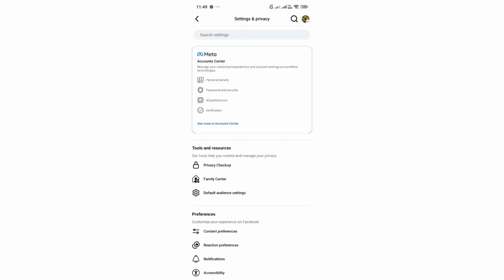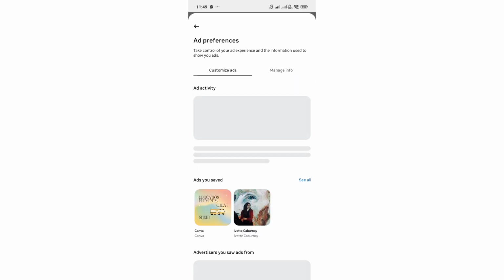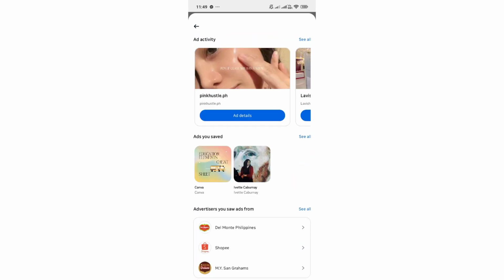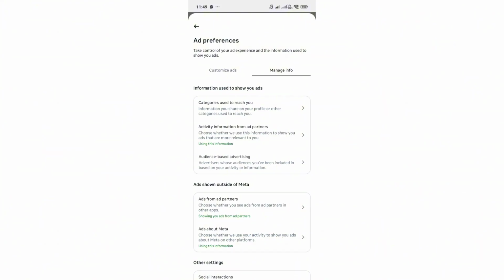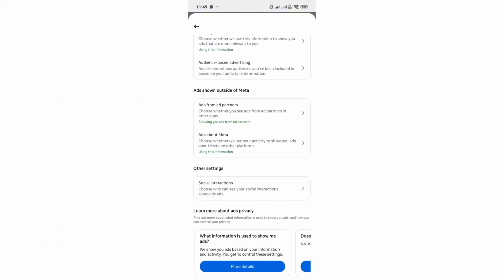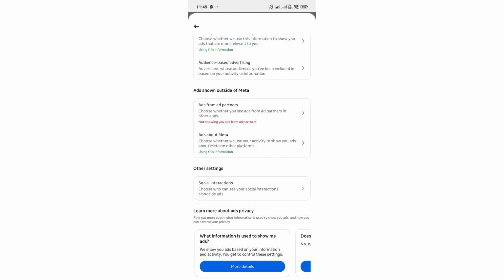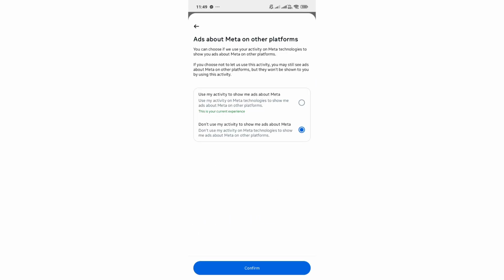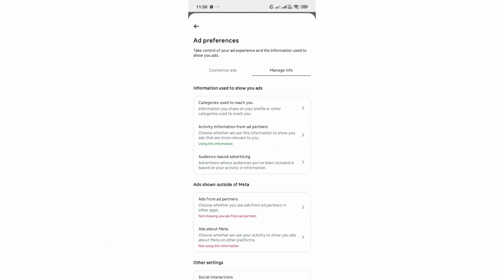How to Block Ads on WhatsApp (Step-by-Step)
WhatsApp throwing ads into your chats like it’s a group member? 🙄📢 Not today.
This step-by-step guide shows you how to block or avoid ads on WhatsApp — without breaking anything or downloading sketchy apps. 🔒📱
Whether you're using Android or iPhone, these tips help keep your convos clean, distraction-free, and actually private.
Because no one asked for ads between “wyd” and “lol.” 😅💬